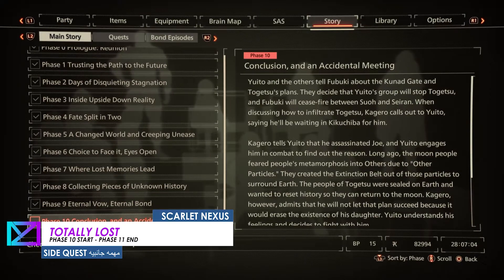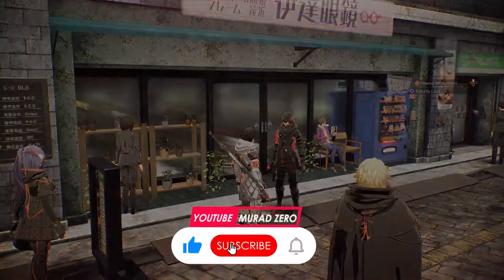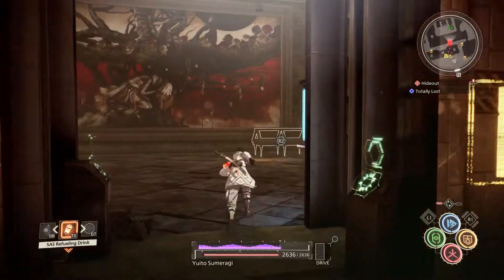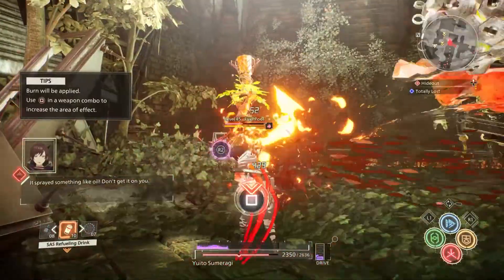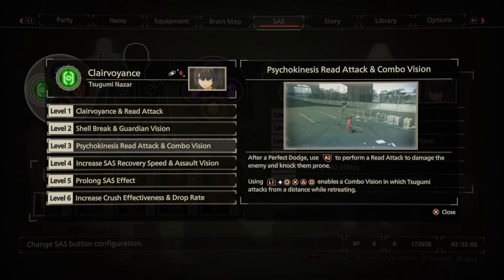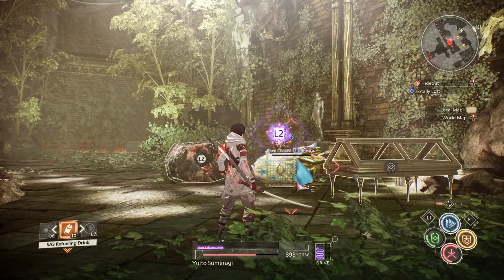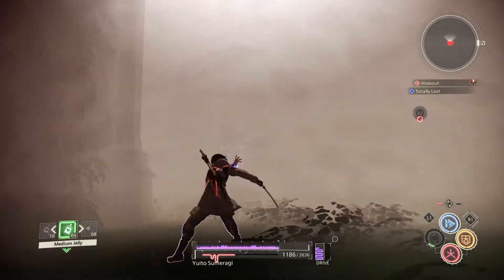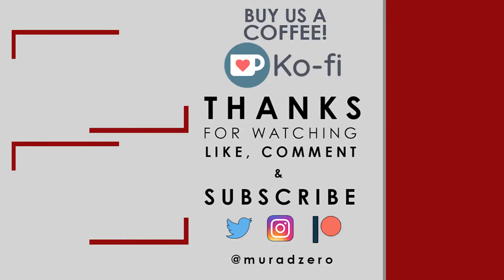Scarlet Nexus - Totally Lost (Yuito Side Quest - Old Armband Vision) مهمه جانبيه يويتو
SIDE QUESTS (مهمه جانبيه) : Totally Lost

Requester (مقدم الطلب): Worried Soldier
Receiving Location (مكان الاستلام) : Suoh City Ryujin Ward
Task (المهمه) : With Psychokinesis Finish, defeat 3 Missin Pound
Reward (المكافأة) : Old Armband Vision(Red)